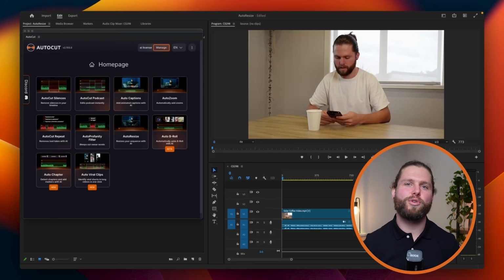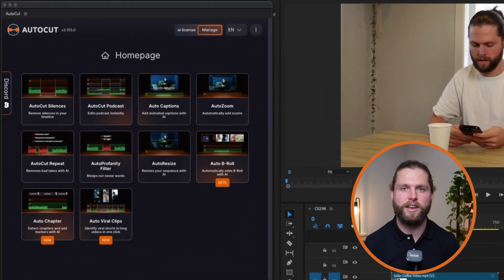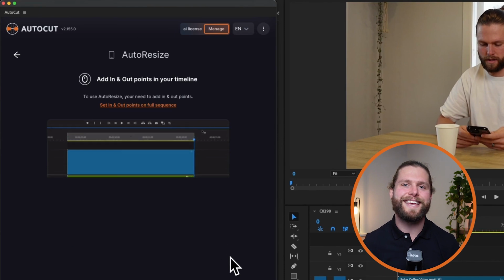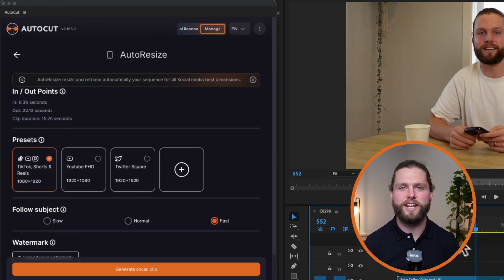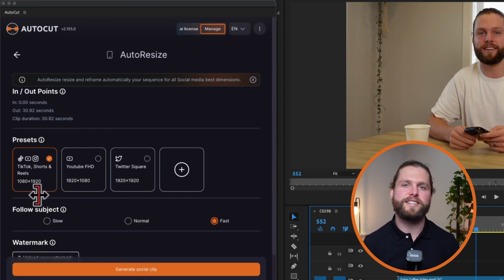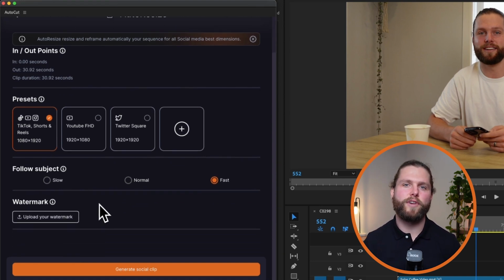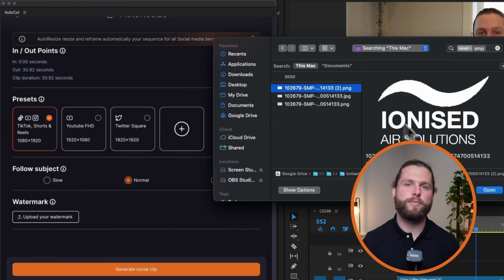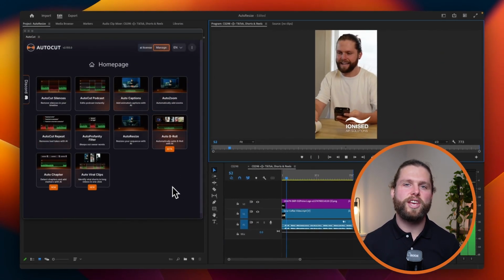AutoResize Tutorial - How to resize videos on Premiere Pro?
Welcome to our guide on using AutoResize, the powerful Autocut tool that generates new sequences in formats tailored for each social network! ✨

In this tutorial, we'll walk you through everything you need to know to master AutoResize and create stunning videos with ease. Whether you're a beginner or a professional video editor, our step-by-step instructions will help you save time and focus on your creative work.

🔍 In this video, you'll learn:
- How to access and activate AutoResize in Premiere Pro
- The different settings available
- Tips and tricks for mastering AutoResize.